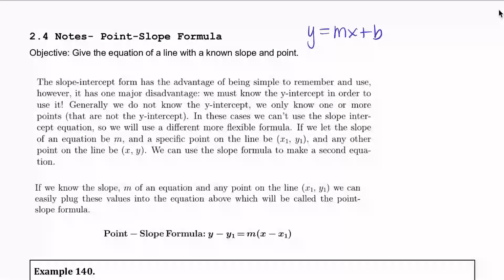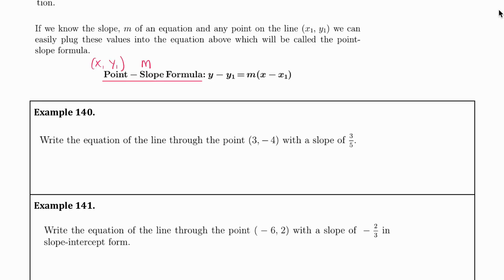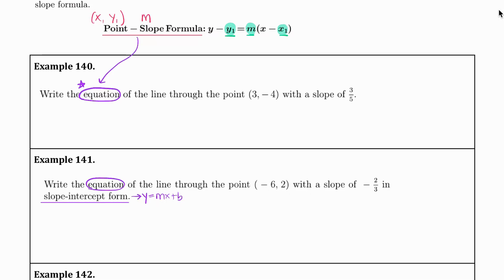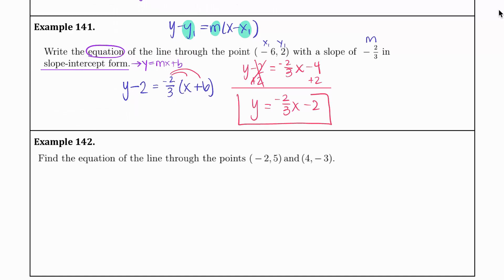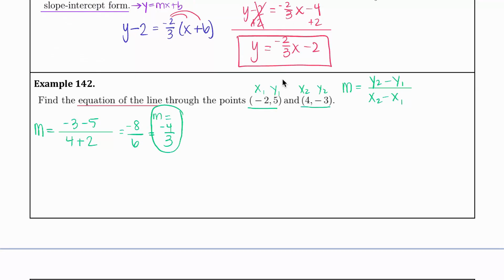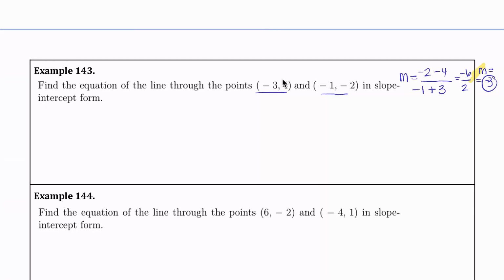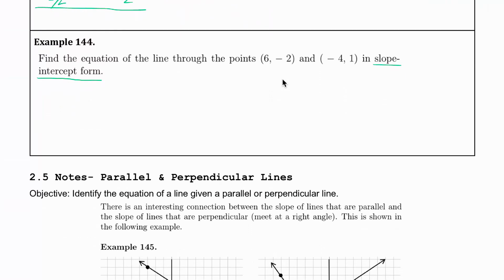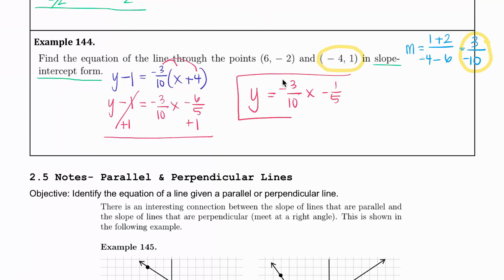2.4 Video Lesson